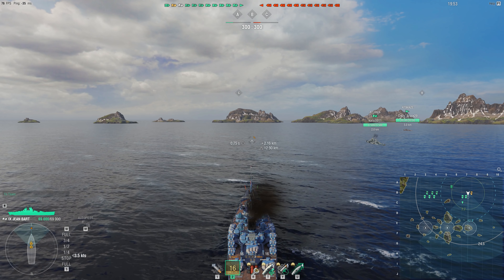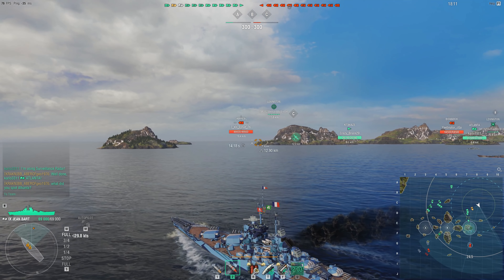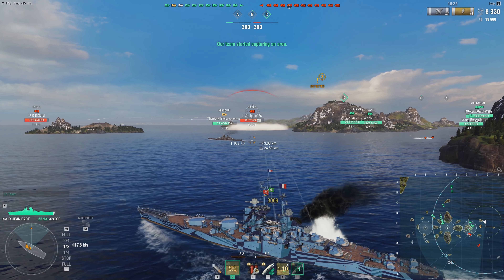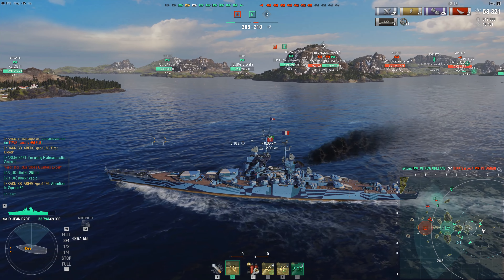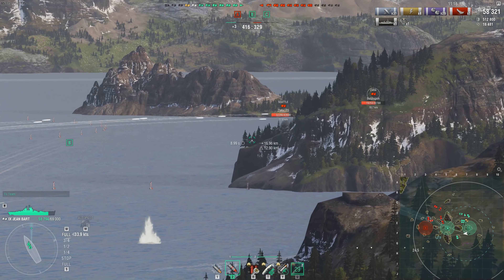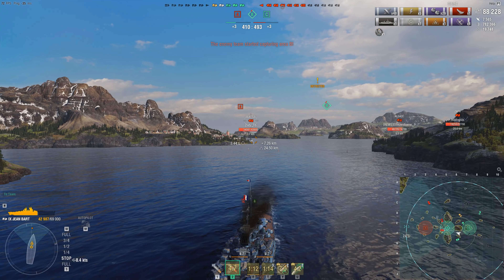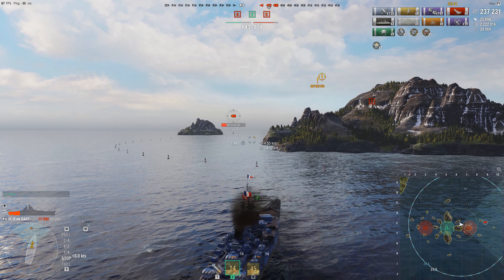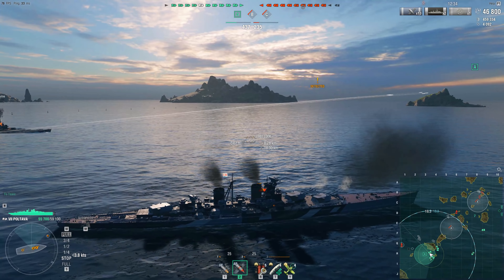World of Warships- Solo Warrior Time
George here gets an attempt at Solo Warrior, will he get it?